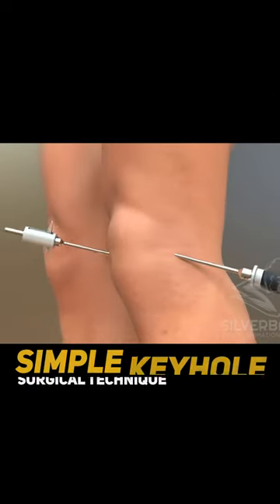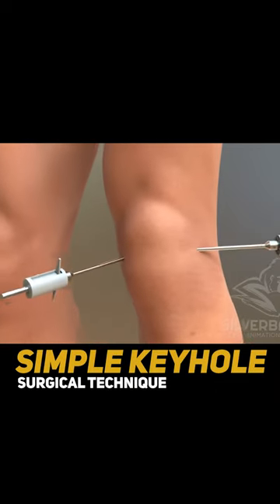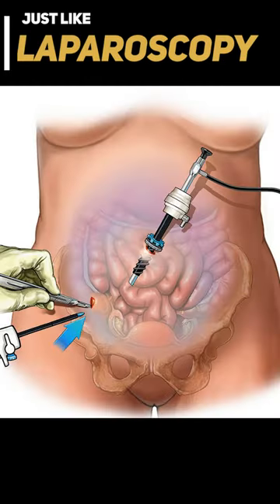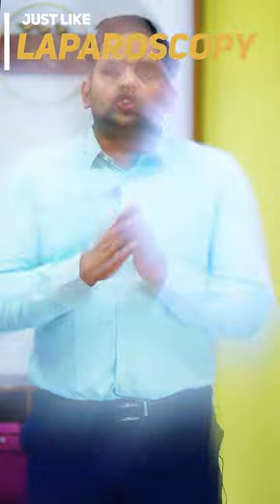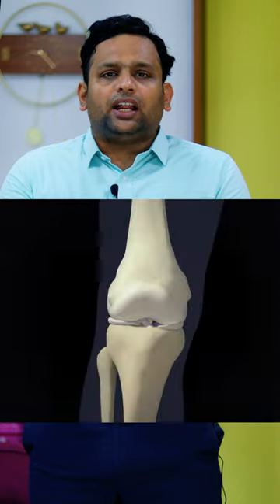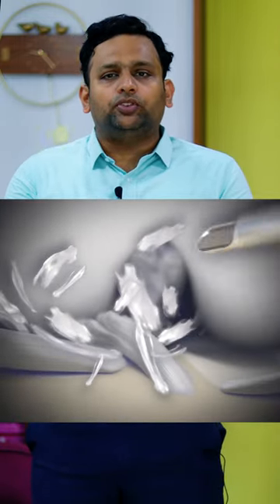What is Arthroscopy? Dr Shriram krishnamoorthy | Tamil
Follow us  for orthopedic health tips...
What is Arthroscopy?